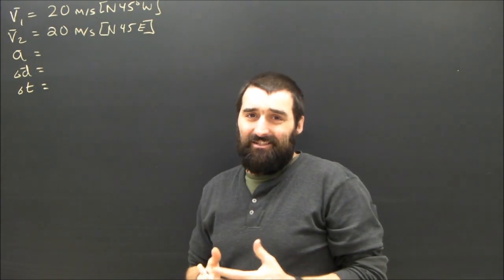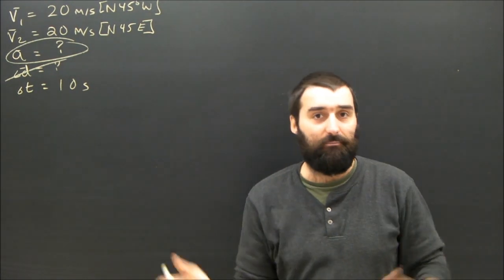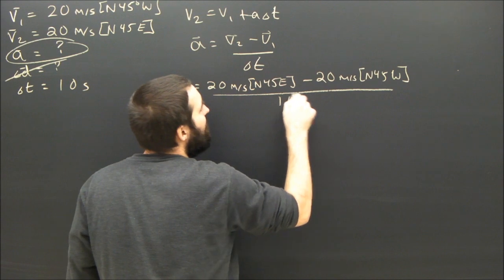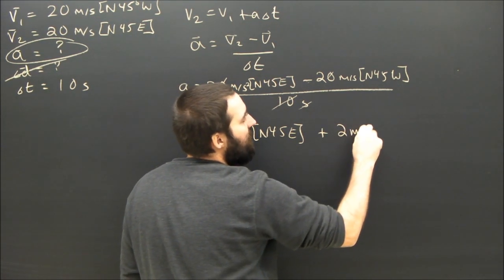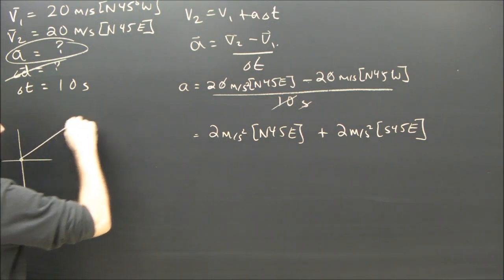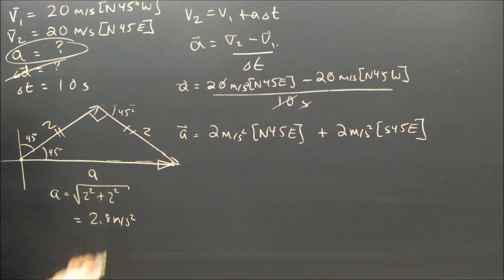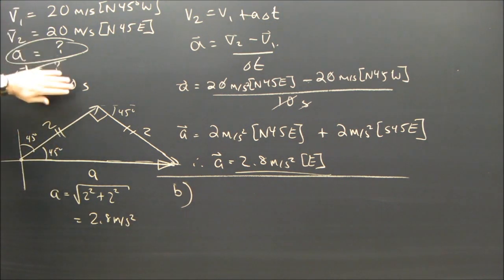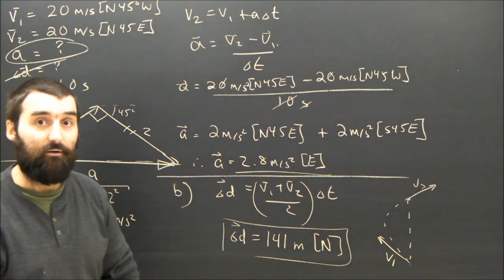Kinematics Equations in 2D Car Changes Direction Using Vectors